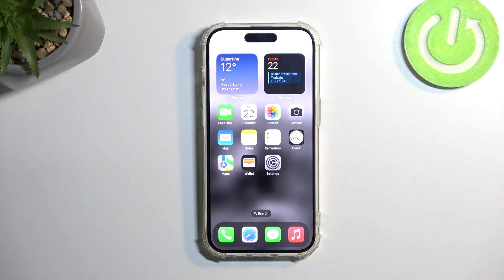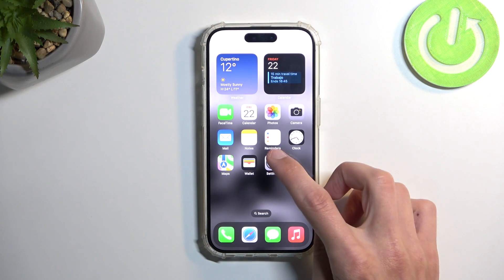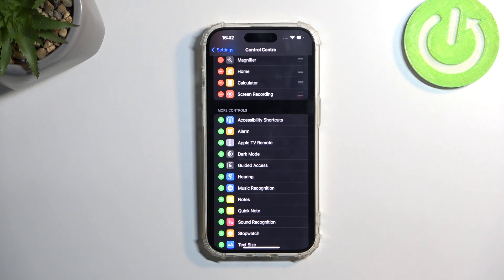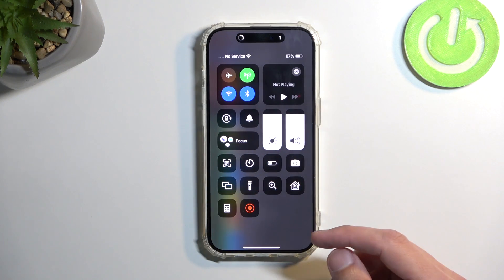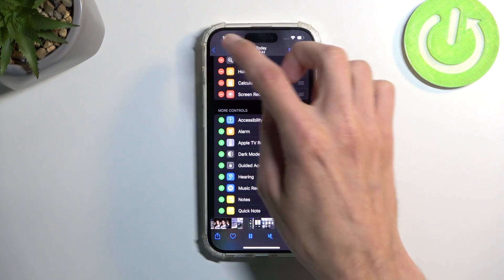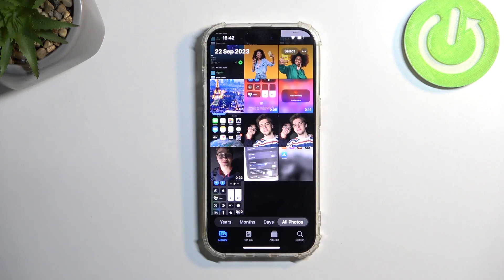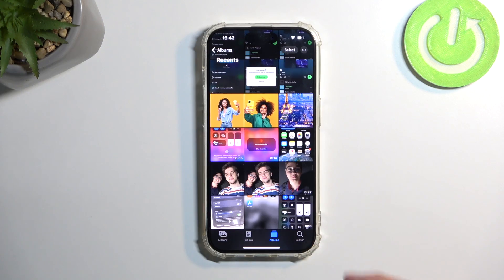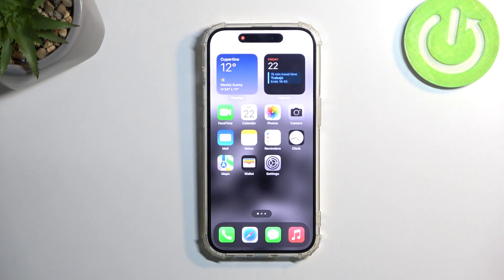How To Record Screen On iPhone 15 Pro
Learn how to record your screen on the iPhone 15 Pro with this comprehensive tutorial. Whether you want to create tutorials, capture gameplay, or share a demo of an app, this video will guide you through the steps to start screen recording on your device.

How can I record the screen on my iPhone 15 Pro?
Are there any specific settings or permissions required to start screen recording?
Can I record both the screen and audio simultaneously?
Where are the screen recordings saved on my iPhone 15 Pro?
Are there any limitations to screen recording, such as time restrictions?
How do I stop a screen recording once it's started?